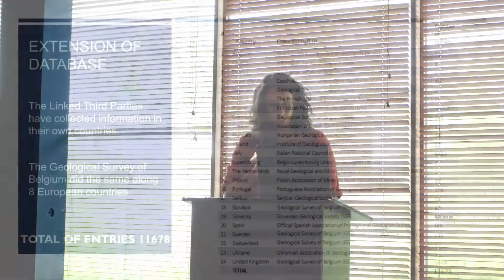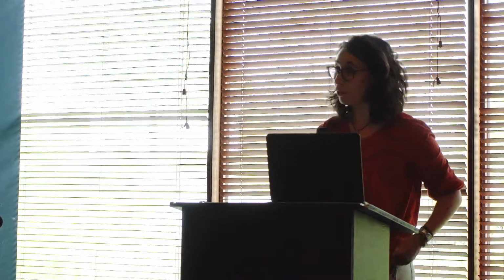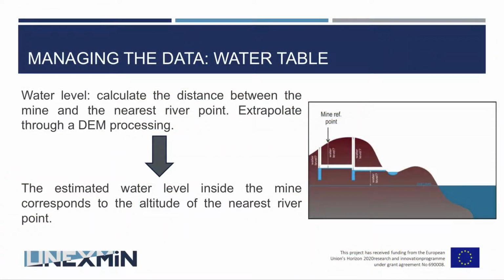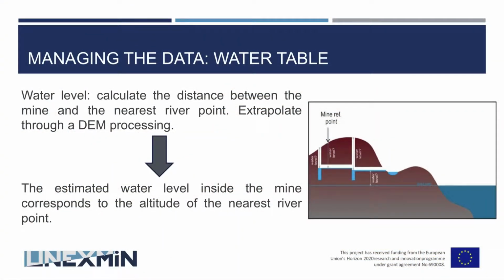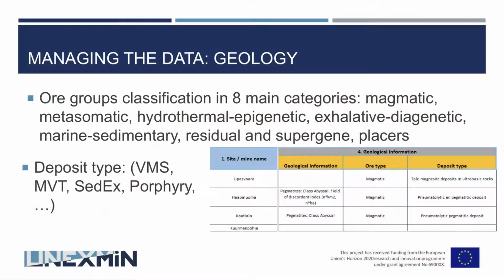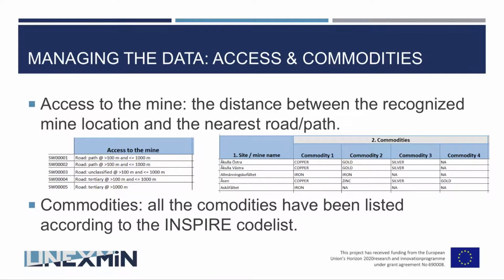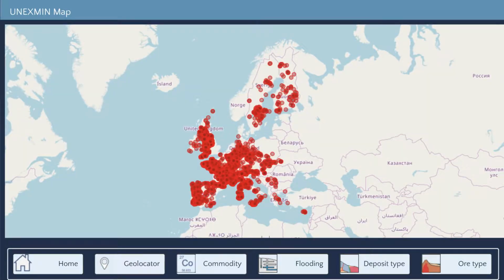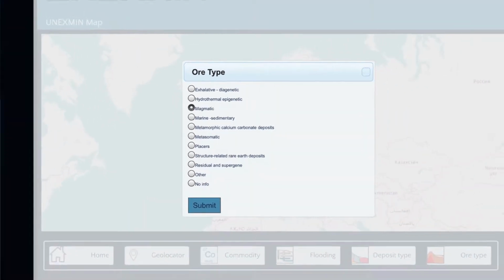UNEXMIN Final Conference - UNEXMIN Inventory of Flooded Mines (Giorgia Stasi)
Giorgia Stasi (Geological Survey of Belgium) presents all behind the novel Inventory of Flooded Mines developed for the UNEXMIN project.

Video recording/editing: Tamas Miklovicz, European Federation of Geologists.